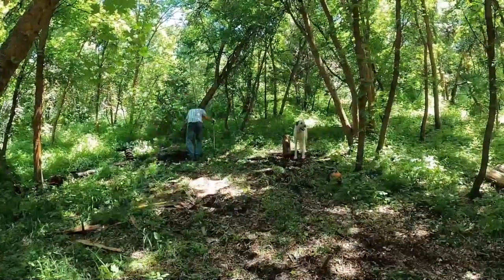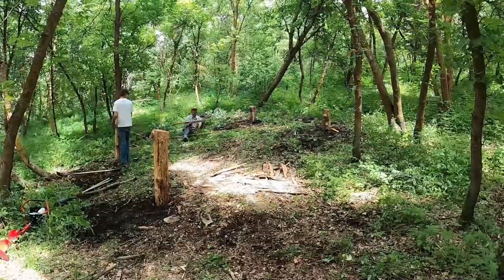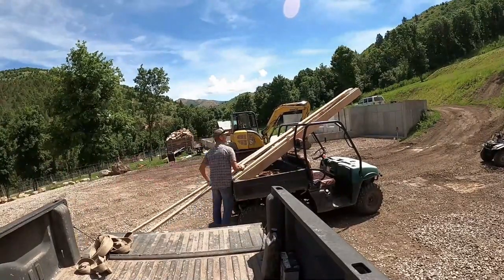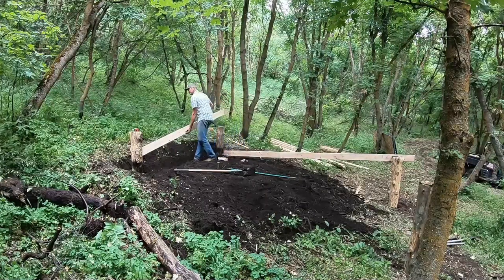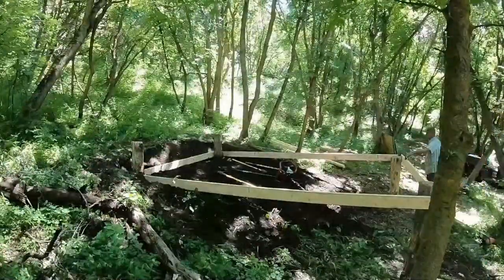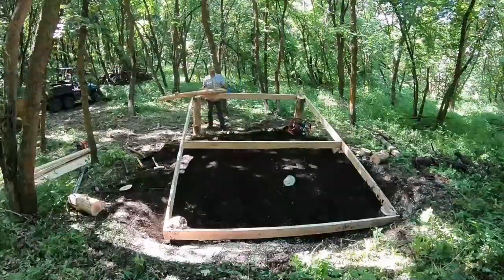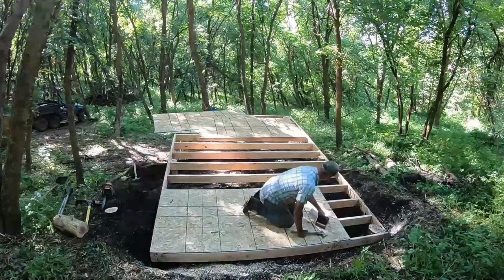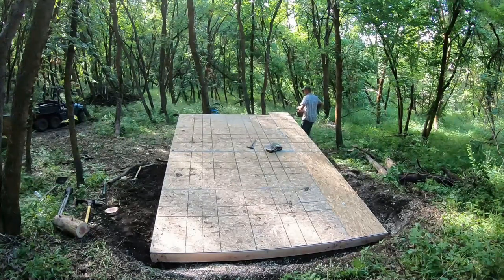#417 - I Built A Tiny Off Grid Cabin On The Back Of Our Property!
Started the off grid cabin build.